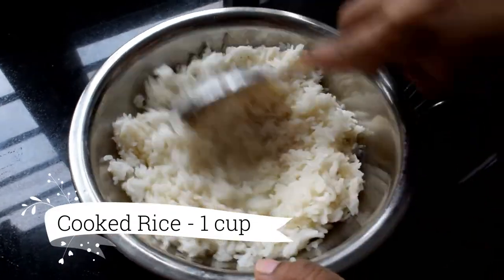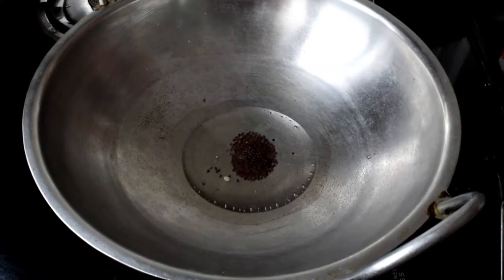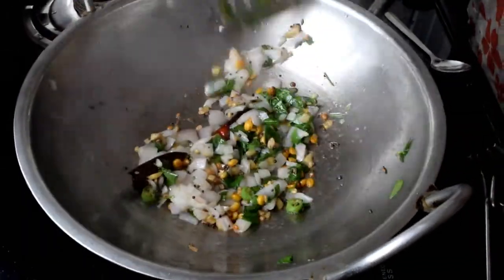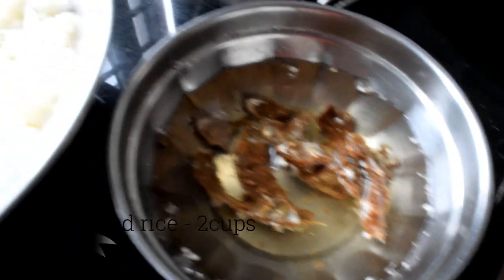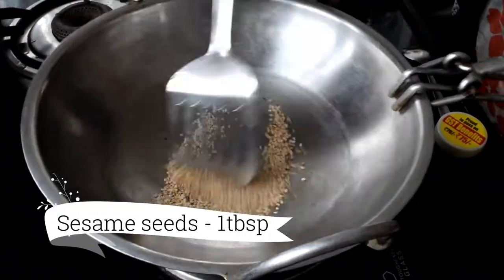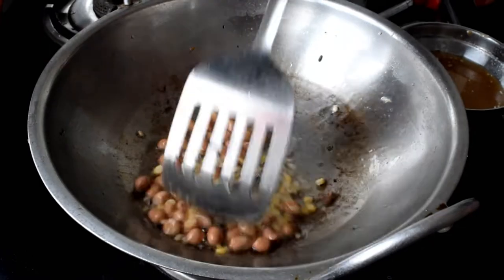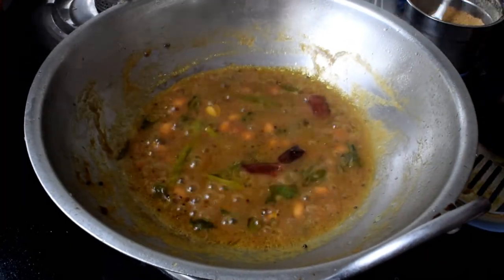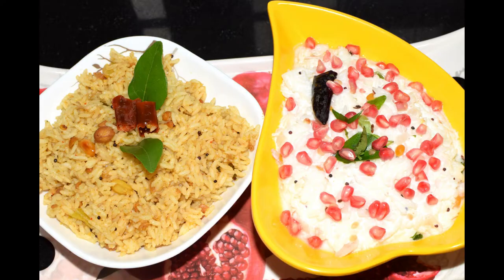Temple Style Pulihora/Prasadam Pulihora and Temple Style Daddojanam Recipe in Telugu with subtitles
Temple Style Pulihora or Prasadam Pulihora is mostly served in all south indian temples as Prasadam and is different in taste to regular pulihora.
Along with that Daddojanam is also served as prasadam in many temples. Check out the recipe for both and enjoy.